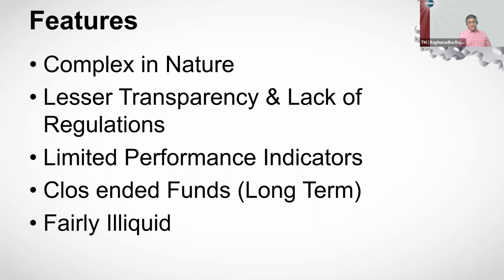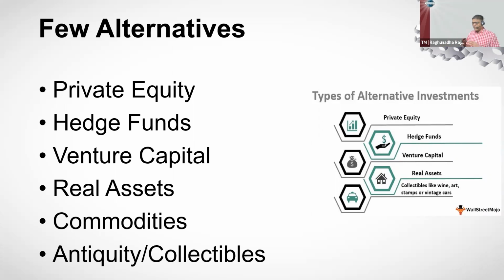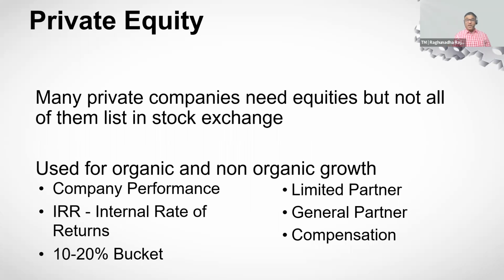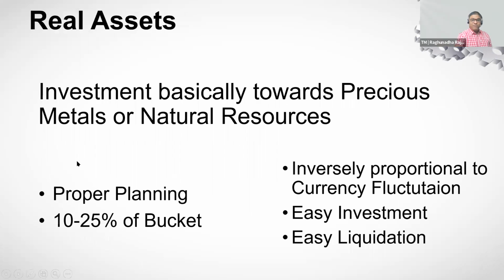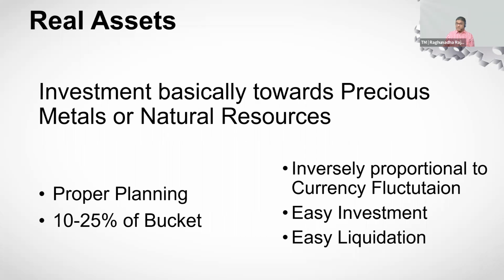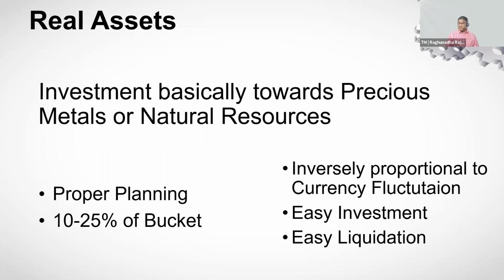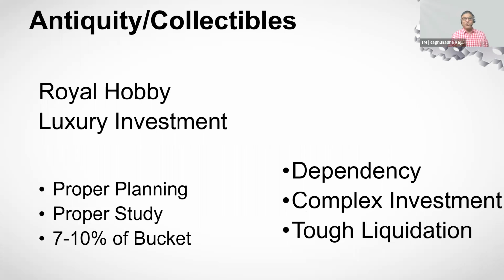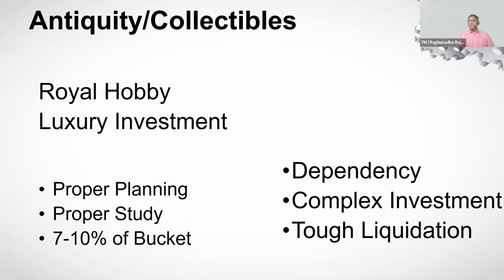Toastmasters for Hyderabad Entrepreneurs Meeting - #78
Another Exciting Meeting of Toastmasters for Hyderabad Entrepreneurs club

Meeting #78 with DTM Raghu as Toastmaster of the day
Date of Meeting: 29th Oct 2022
Time: 6:000-7:00 PM IST (GMT+05:30)

Toastmasters meetings give a unique experience and perspective to public speaking.

*Toastmasters for Hyderabad Entrepreneurs* is a global online club based out of Hyderabad, India and focuses on

1. Helping  Entrepreneurs, Solopreneurs, Intrapreneurs, Part Time or an aspiring Entrepreneurs, or professionals
2. Honing  communication, leadership or networking skills,
3. Network with members from different countries
4. Evaluating ideas in entrepreneurship as an aspiring Entrepreneur

We promise you quality meetings, serious mentoring, opportunities to collaborate with toastmasters and guests across the globe.

Join our club today to start your exciting journey.